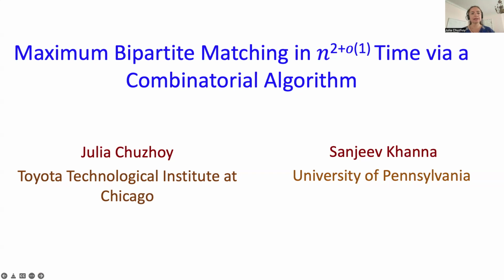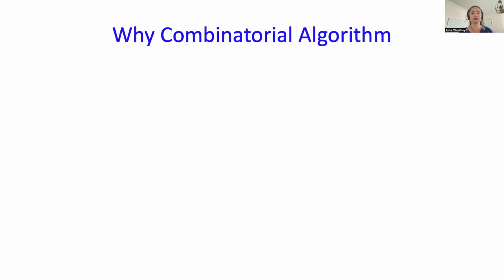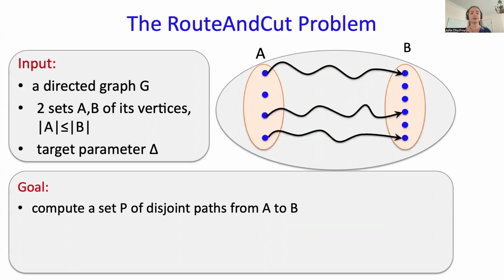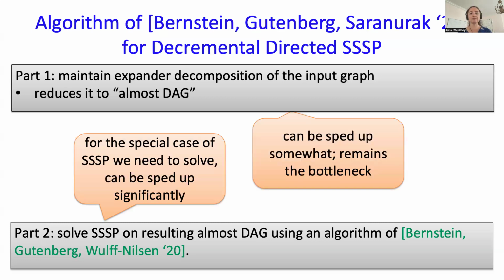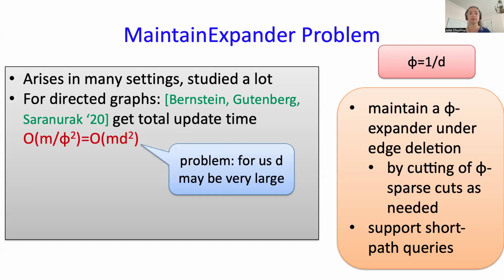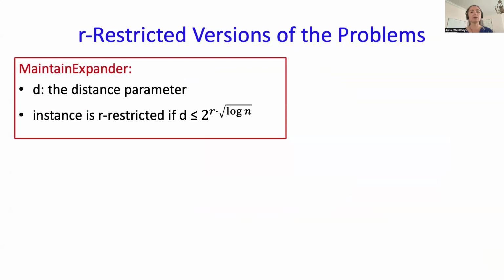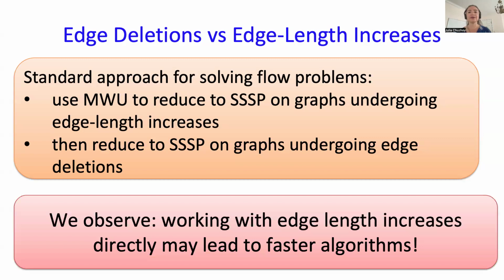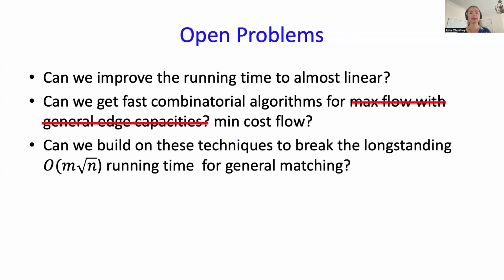STOC24 2 A 5 Maximum Bipartite Matching in n^{2+o(1)} Time via a Combinatorial Algorithm